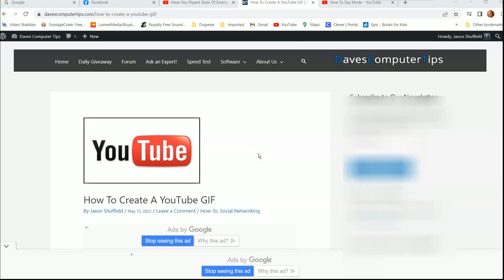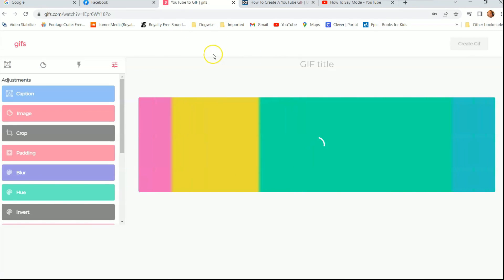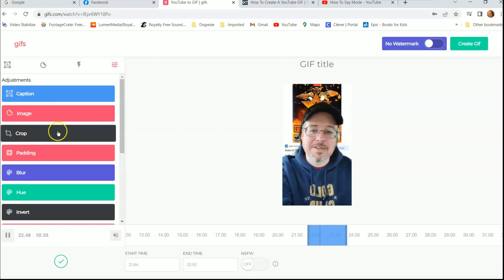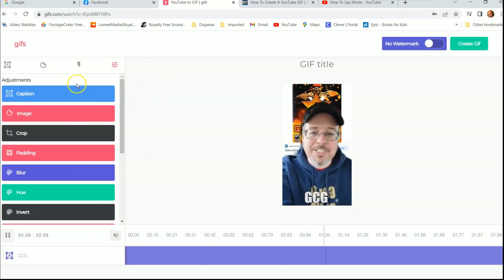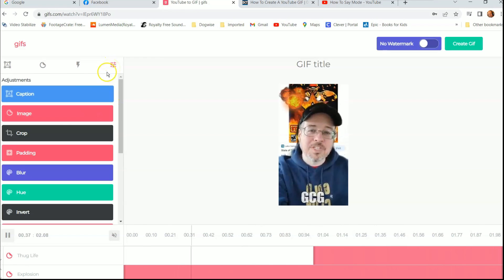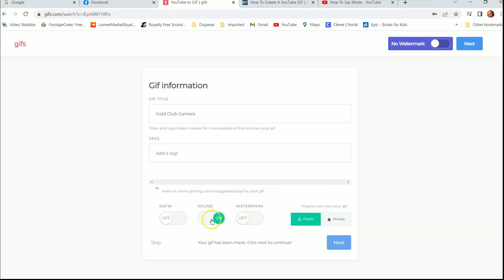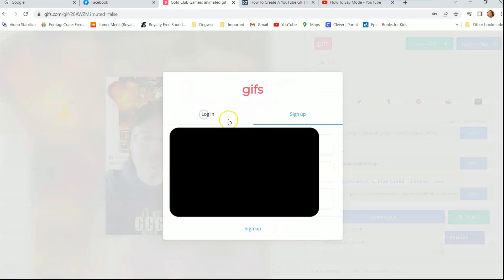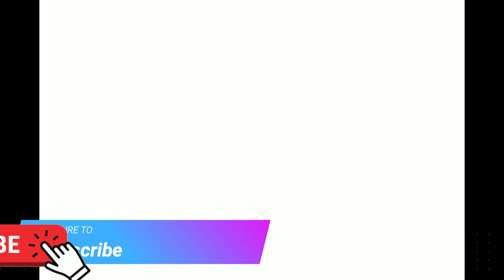How To Create A YouTube GIF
In this video, we will show you how to create a GIF from a YouTube Video.

Recently, I was playing around on TikTok and YouTube at the same time. I do this often since I post on both social platforms. While looking around, I noticed that some people had GIFs of their videos posted on other sites. What this means is that they took parts of their long videos and created a small GIF from them. Now for you who are not familiar with GIFs, here is your description:

GIF stands for Graphics Interchange Format – in social media, GIFs are small animations and video footage. A GIF is commonly used to represent a feeling or action.

Now that we know what it is, why should we care about this? The reason to care is if you are a content creator on YouTube or any other social media platform where you can upload videos, having a unique GIF can help you grow. Giving funny or fun GIFs that you can quickly make and share can help your channels grow. You can pick any part of a long video and choose something that would be a cool GIF then post it to all your media. Now we know why this would be good. Time for me to show you how you can create a GIF from those YouTube videos you either watched or uploaded. Yes, you heard me right, you can do this with any video, not only your own. Let’s get this lesson started.